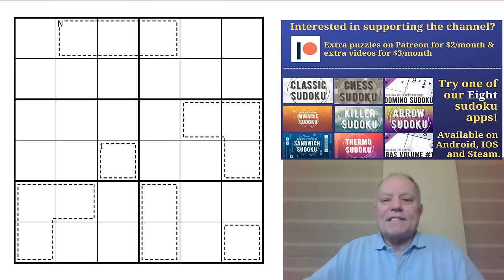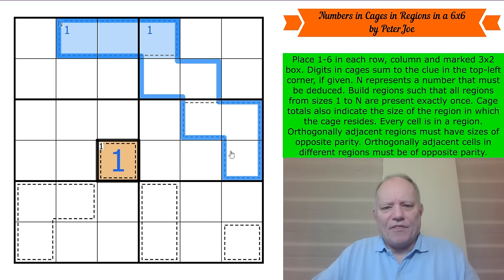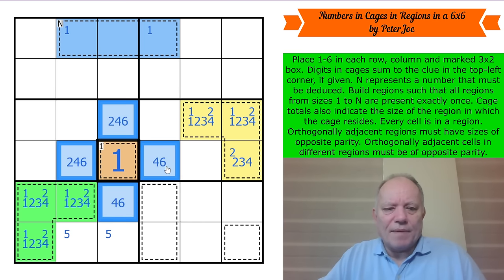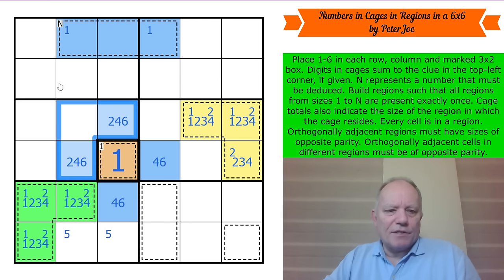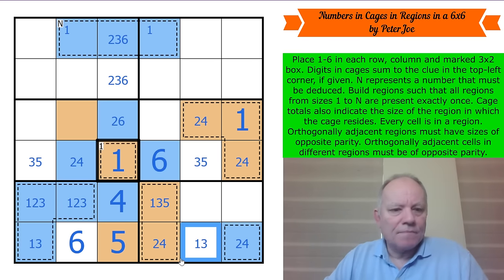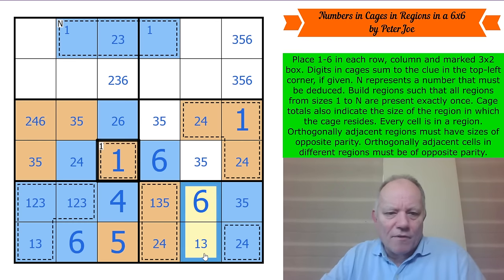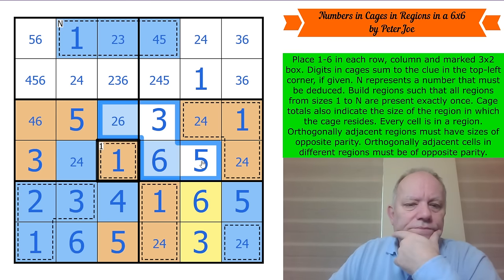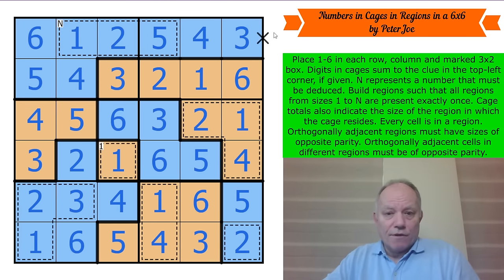How can Cages, Regions and Boxes all be Different?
Here's where you can try Numbers in Cages in Regions in a 6x6 by PeterJoe
Place 1-6 in each row, column and marked 3x2 box. Digits in cages sum to the clue in the top-left corner, if given. N represents a number that must be deduced. Build regions such that all regions from sizes 1 to N are present exactly once. Cage totals also indicate the size of the region in which the cage resides. Every cell is in a region. Orthogonally adjacent regions must have sizes of opposite parity. Orthogonally adjacent cells in different regions must be of opposite parity.

The deadline for entering the contest for our February monthly reward is the 20th at 4pm UK time. We think you will love ‘Interactions, a Sudoku Gallery’ – be sure to try it if you haven’t already done so! This set of eight puzzles by Riffclown is fun and fascinating, featuring interactions between various lines constraints. Join us for $2/month for the monthly reward, $3/month or higher to have access to solution videos. We really appreciate your support!

If you like the Interactions set, you will love our Lines Sudoku app. It joins Domino and two volumes of GAS puzzles in our own free sudoku app. Lines includes 100 puzzles based on our favourite line-based variants, such as German Whispers, Region Sum lines, and many more! The app also contains free puzzles, including a fantastic set of 23 puzzles in the 500k Subscriber celebration pack. All the puzzles are hand-crafted by us and some of the best constructors in the world, with hints by Simon and Mark.

We have other apps featuring many other constraints. All our apps contain handmade sudoku puzzles by ourselves and many of the best constructors in the world, tested and hinted by Simon and Mark.  or search for Cracking the Cryptic and the app name on your favourite app provider: Classic, Killer, Chess, Miracle, Thermo, Arrow, Sandwich, Domino and GAS 1 and 2, and brand-new Lines.

▶Credits◀
SOFTWARE: Thanks to Sam Cappleman-Lynes and Sven Neumann
Logo: Melvyn Mainini
Opening Credits: Joel Blundell

▶ Contents ◀
0:00 Theme Music & News around the channel
2:25 Rules of today’s puzzle
4:30 Start Of Solve - Let's Get Cracking!